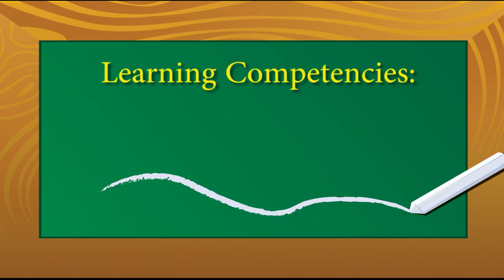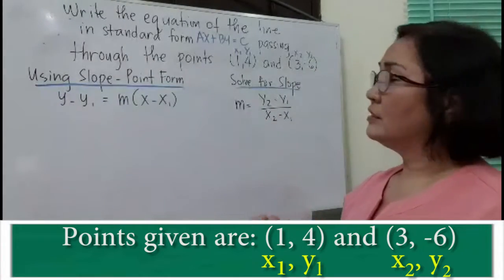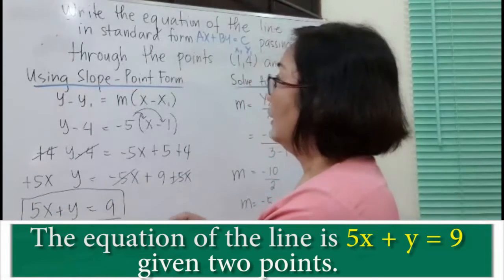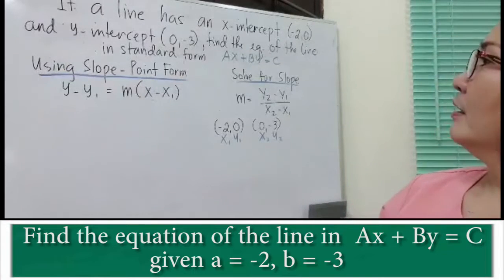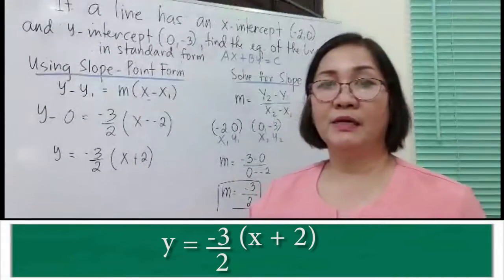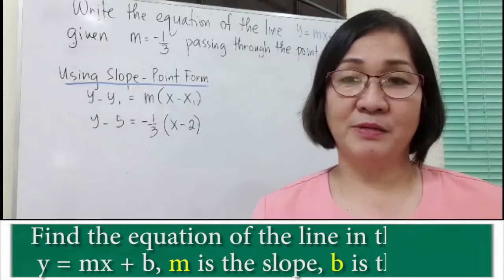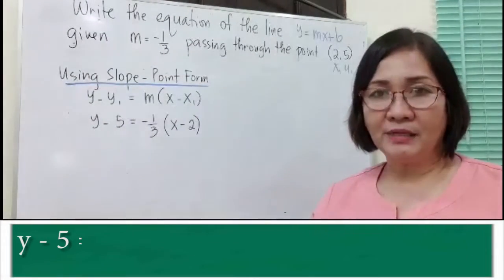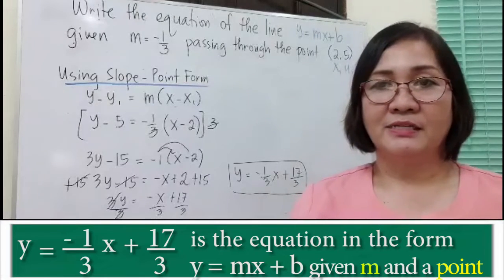Find the Equation of a Line Given Two Points, Slope and a Point, the Slope and its Intercept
Write equations of Linear functions given:
- Two points
- The Slope and a Point on the Line
- Slope and its Intercept